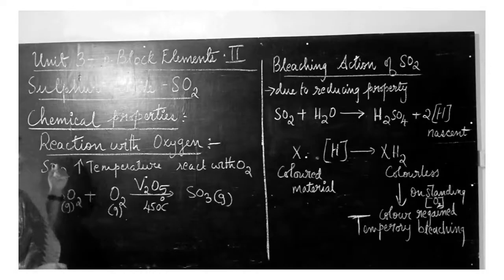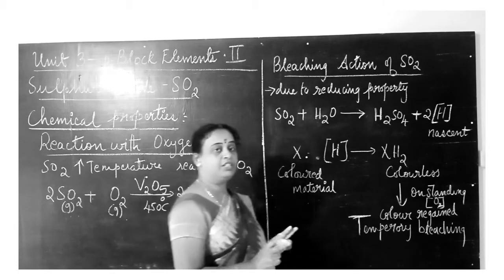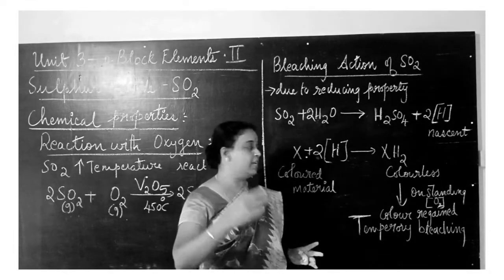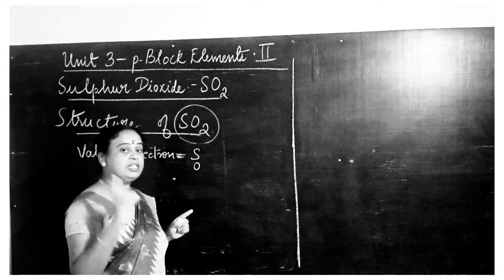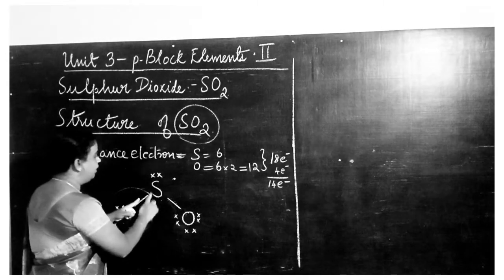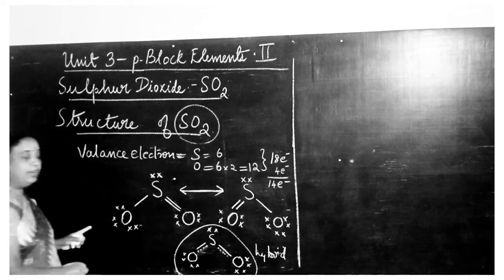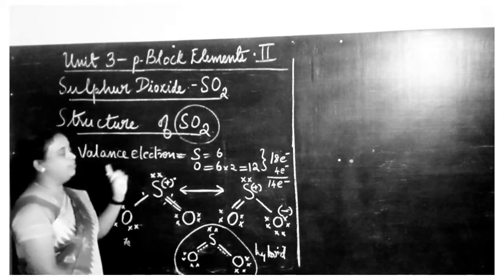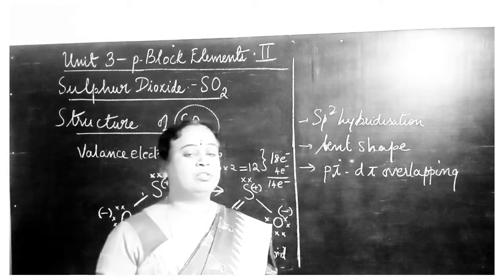Chemical Properties &Structure of of Sulphur DiOxide-Part-2#Unit-3 p-Block Elements-ll#+2Chemistry